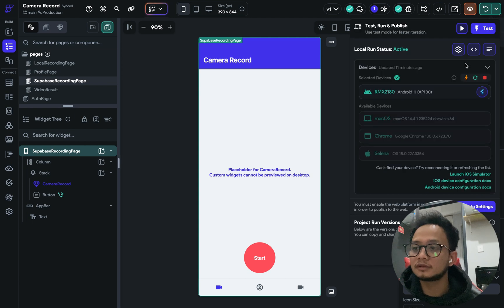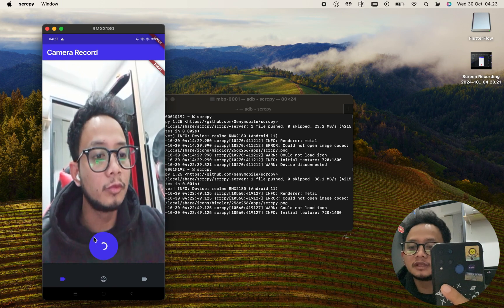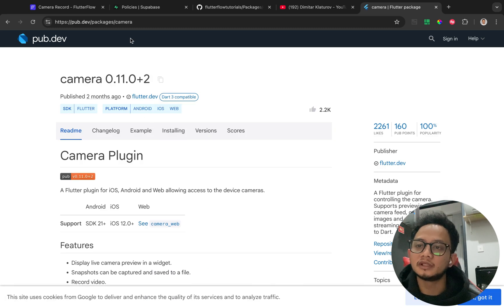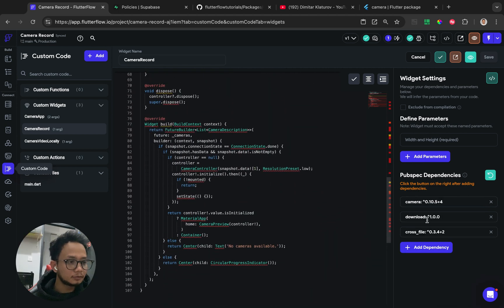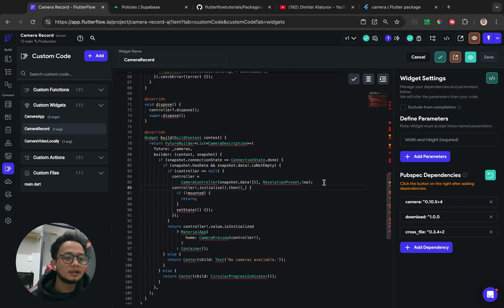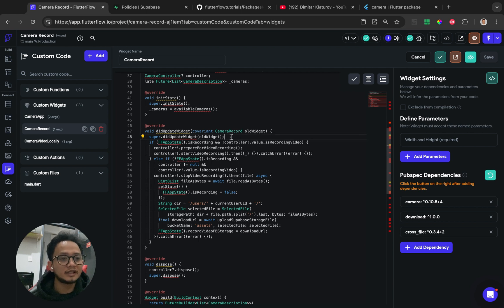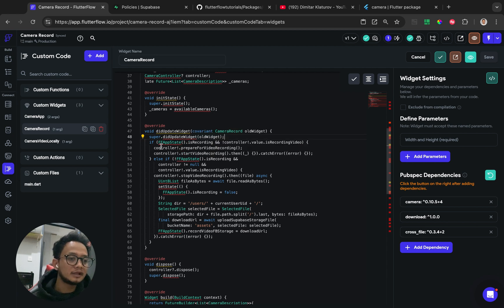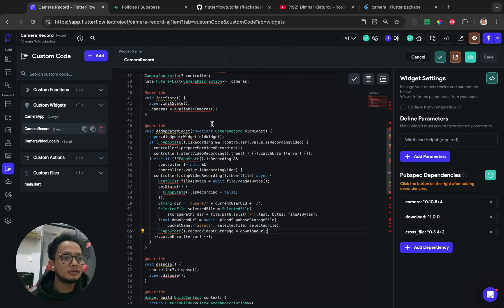FlutterFlow Camera Recording to Supabase: Step-by-Step with Custom Widgets!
Clone this project

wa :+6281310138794